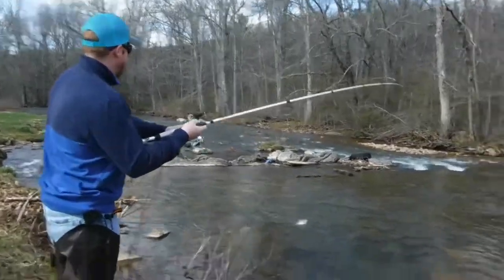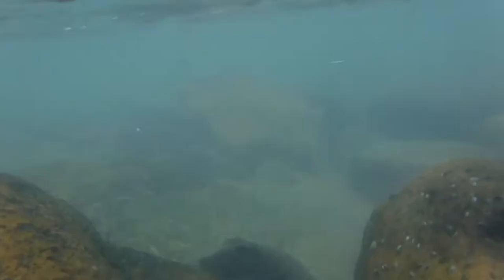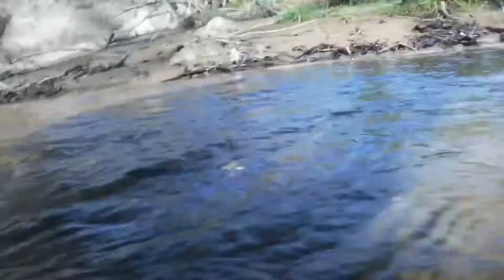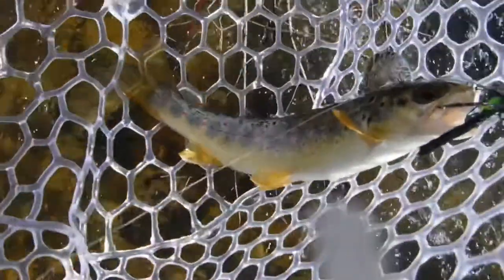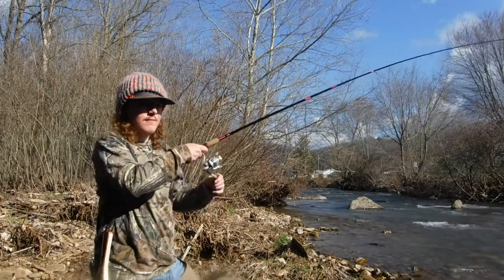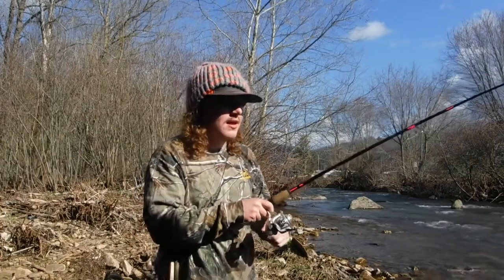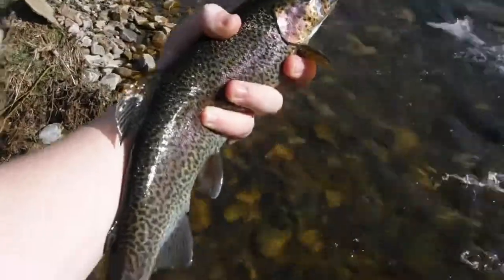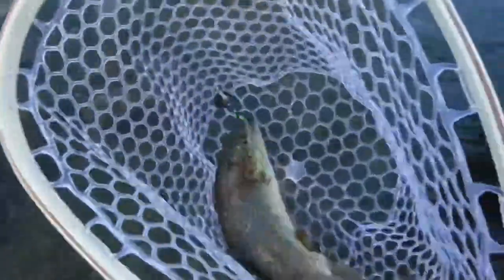Trout Fishing With The Best Trout Lure!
A couple nice trout caught, go check out the new  instagram and Facebook!